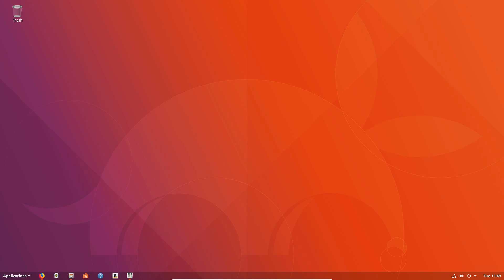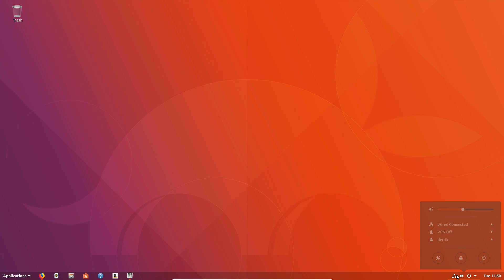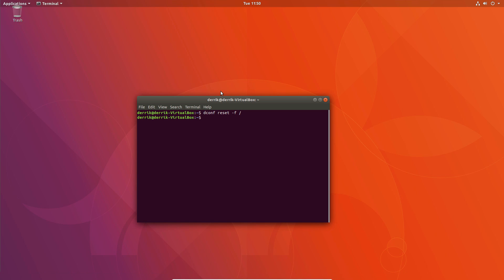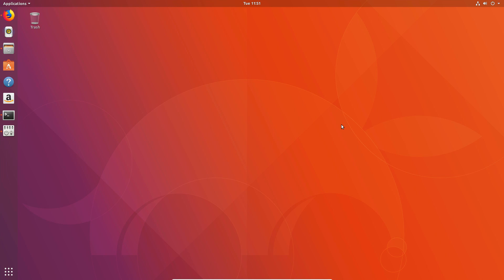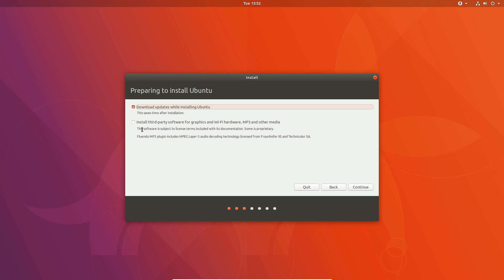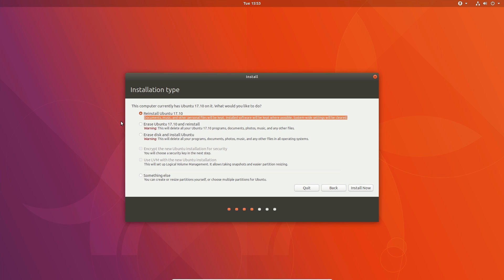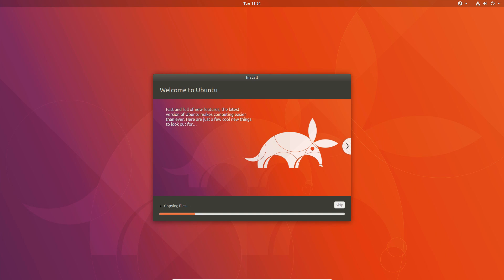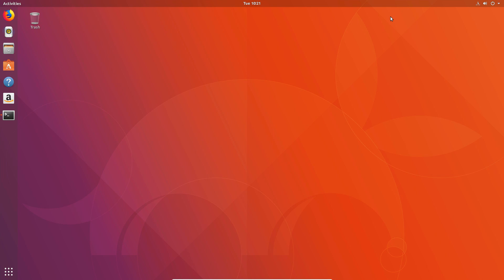How To Reset Ubuntu To Default Settings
Ubuntu is a powerful operating system, but sometimes persistent issues can make your system difficult to use. Unlike Windows 10 or Chrome OS, Ubuntu doesn’t have a one-click “reset to default settings” feature. If you’re tired of troubleshooting and want to restore your Linux PC to its original state, you’ll need to follow a few extra steps. Our complete guide will show you how to reset Ubuntu to default settings, helping you wipe out stubborn problems and get back to productivity in no time.

Bonus Tip:
Keep your online activity private and secure, even on a freshly reset Ubuntu system. Try one of our recommended VPNs for the best privacy and performance: